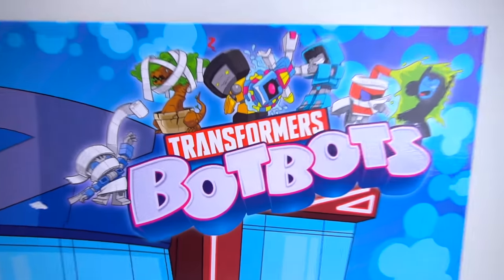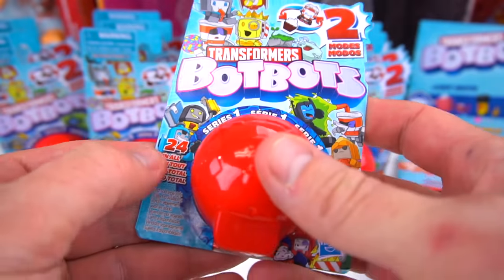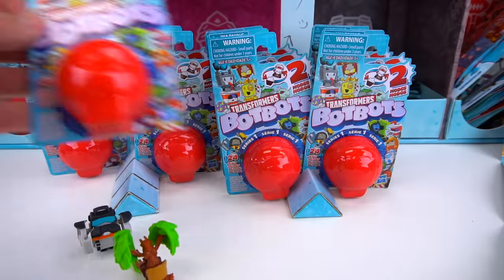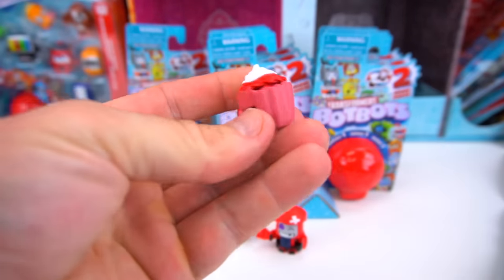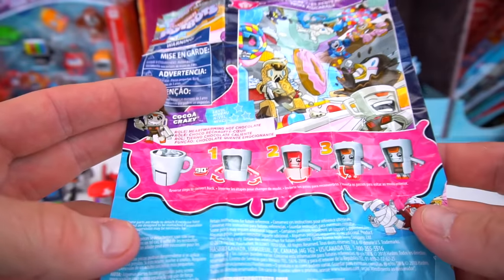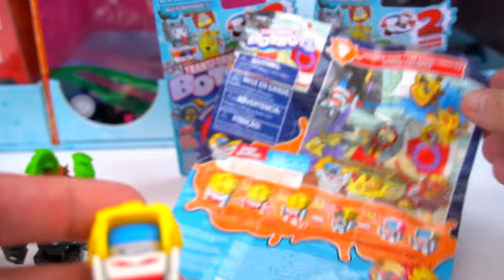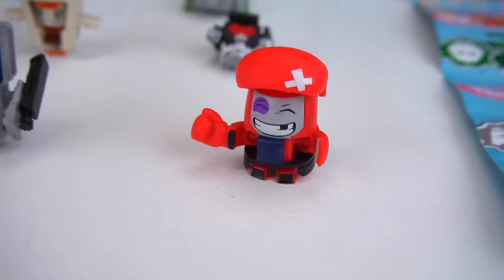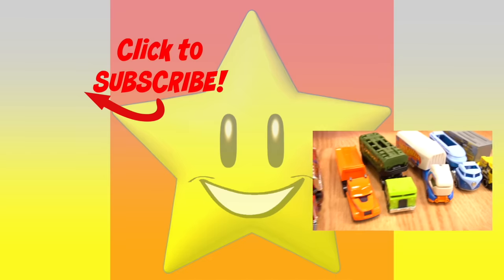Transformers BotBots Single Surprise Packs New Tribes Shed Heads Techie Team Energon Series 1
Really cool new Transformers BotBots from Series 1. There are Sugar Shocks, Backpack Bunch, Techie Team, Shed Heads and more Tribes with all kinds of cool characters. Energon came down and hit a mall and turned everyday objects into Transformers. Who is your favorite?